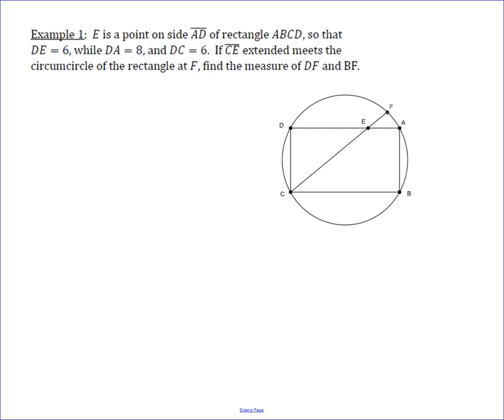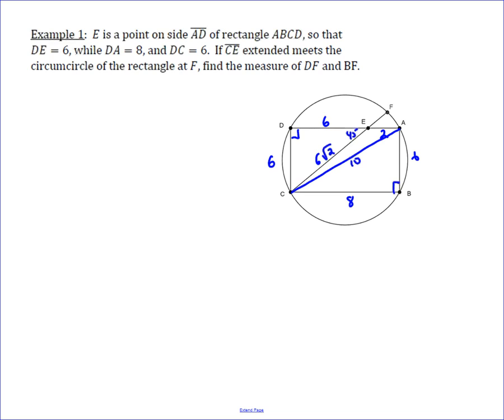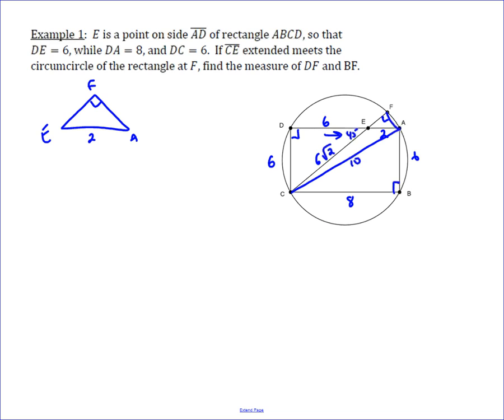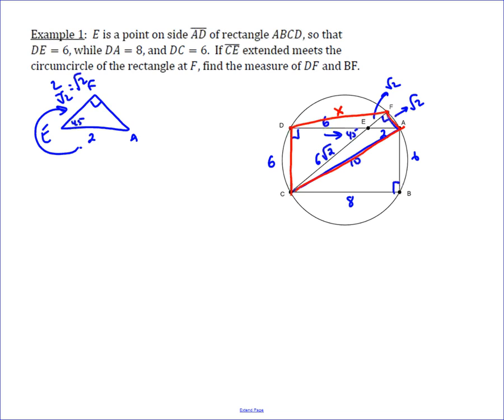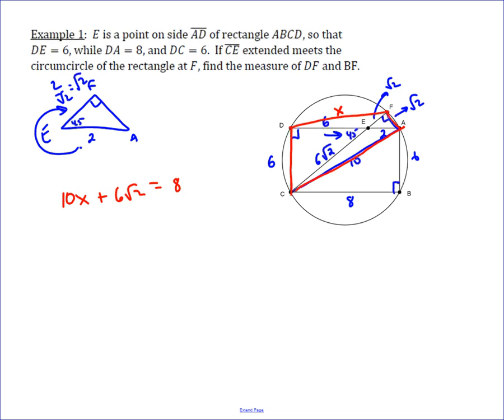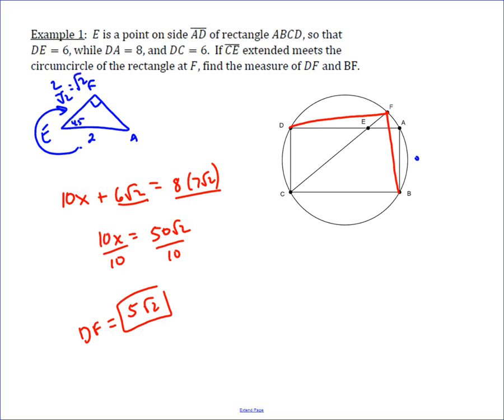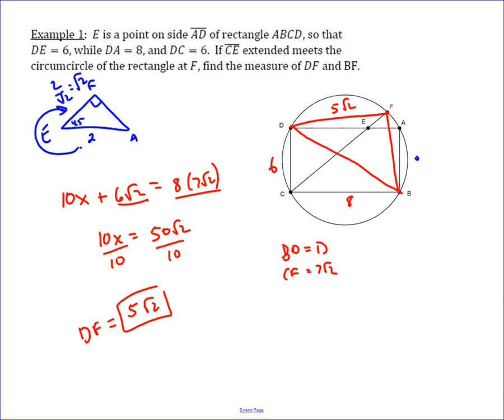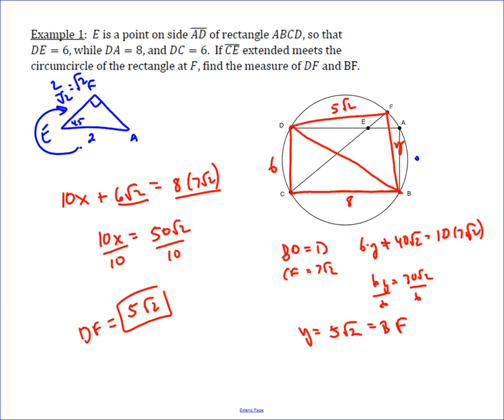Example - Intermediate Cyclic Quadrilateral Problem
In this problem we use various facts about cyclic quadrilaterals, including Ptolemy's Theorem, so solve a problem.